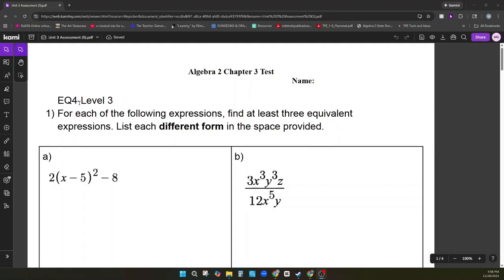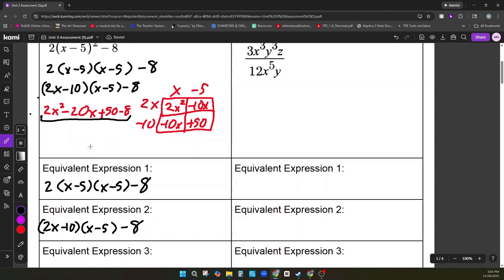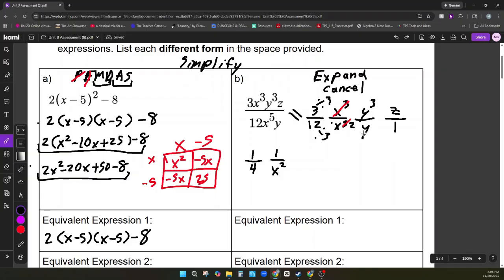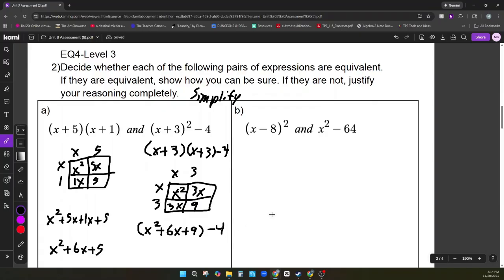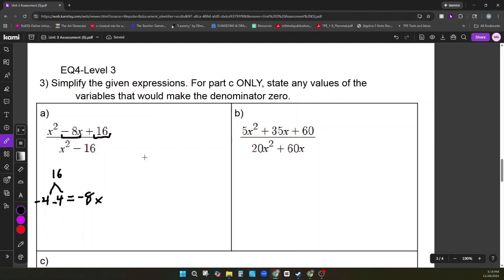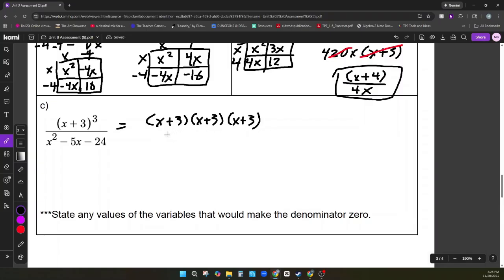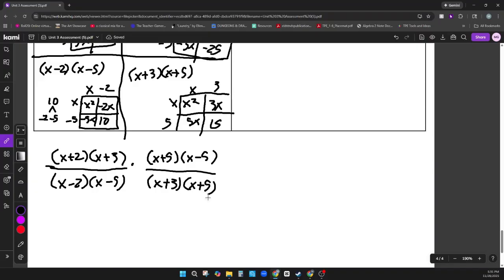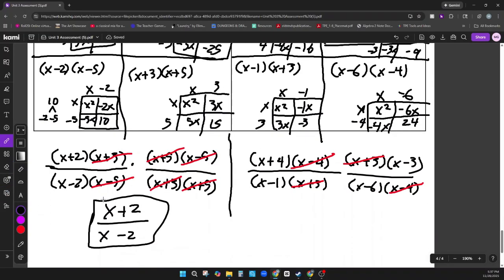Unit 3 Assessment Answers & Explanations